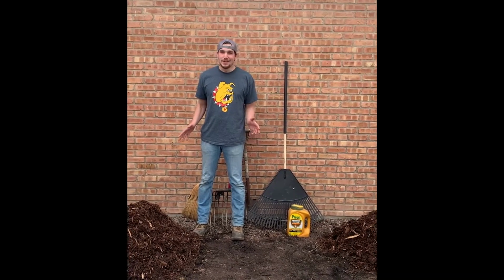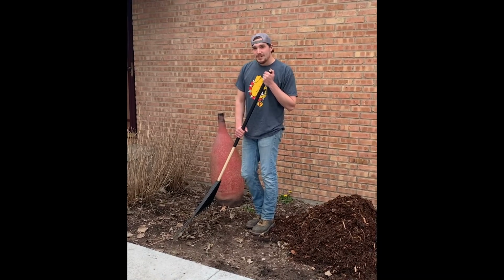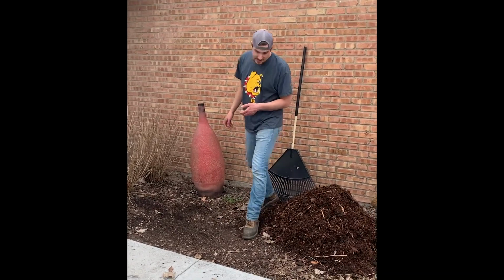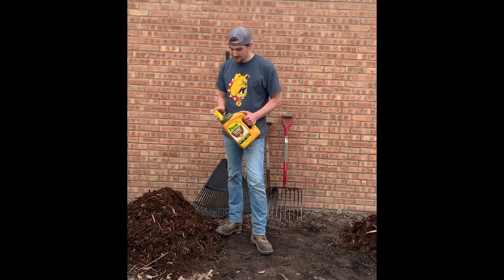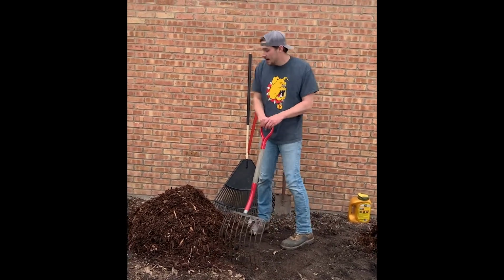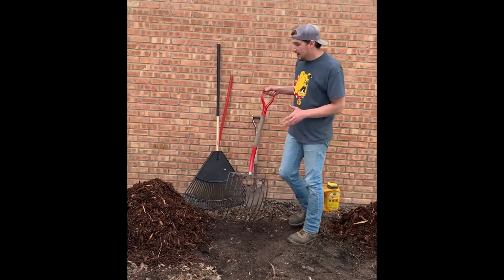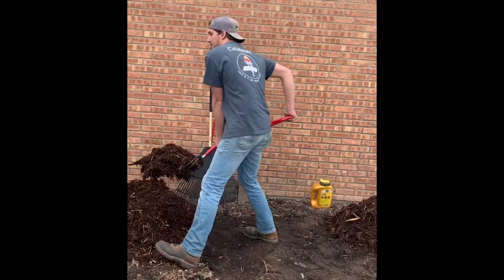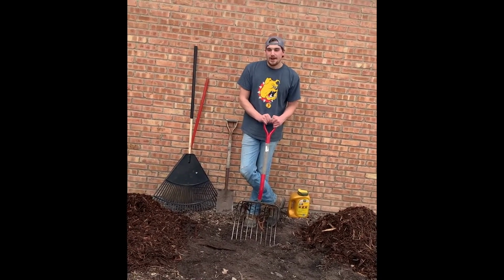Tutorials with Alumni: Landscaping with Kevin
To learn more about Ferris State University, visit the